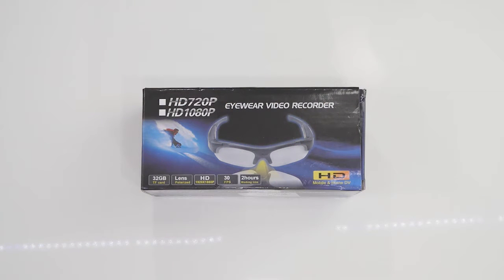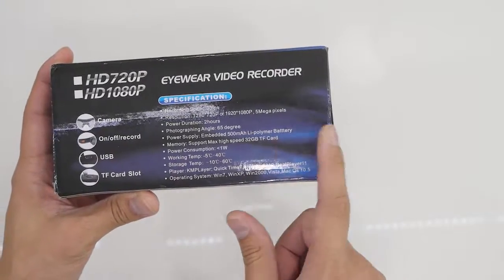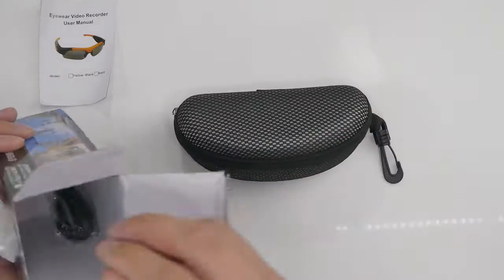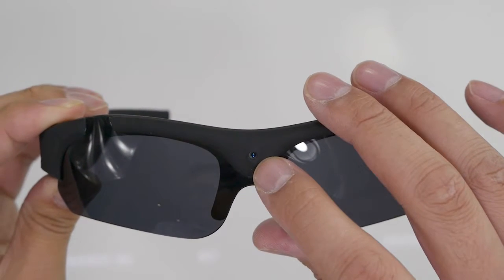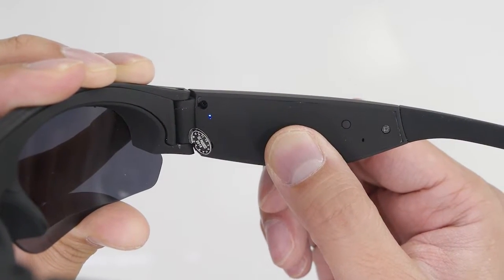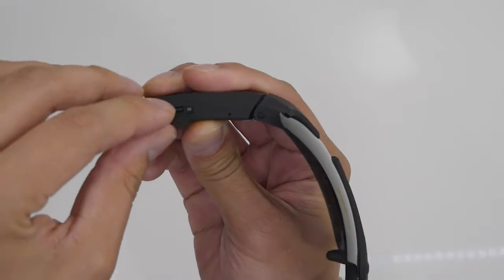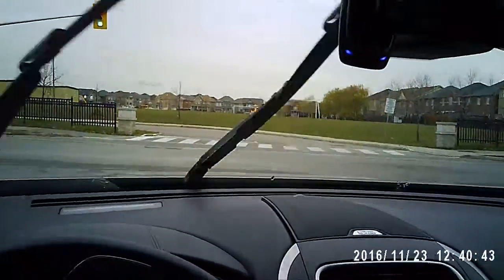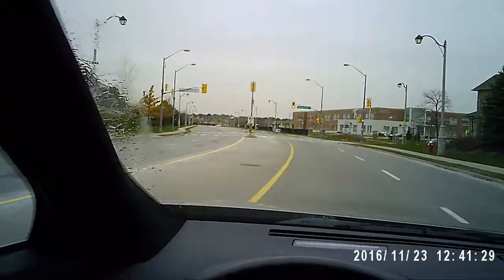SM16C Spy Sunglass/Action Camera DVR Recorder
SM16C DVR Spy Sunglasses - Review

A discret and stylish 5MP Sunglass that acts as an action cam all for $30.